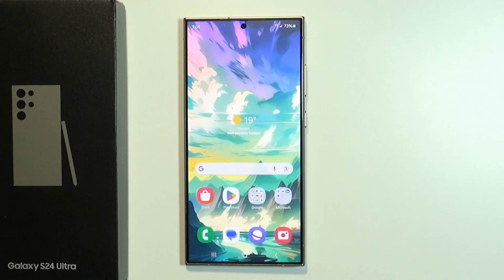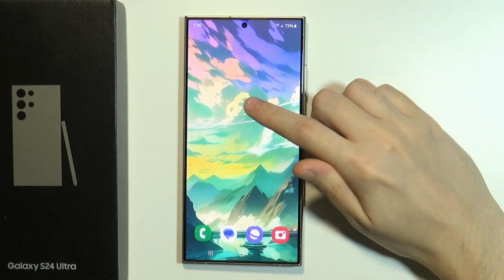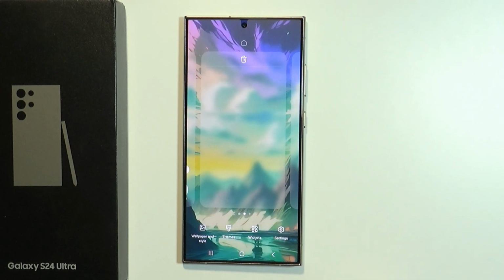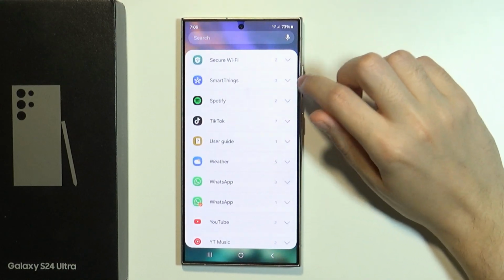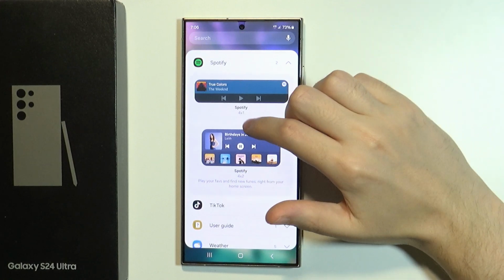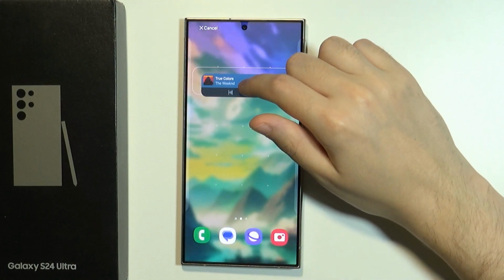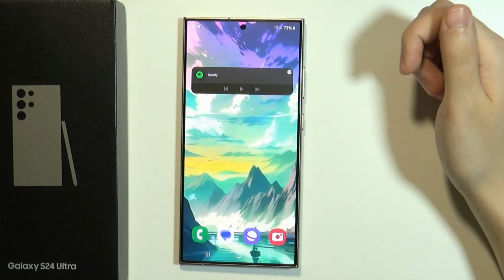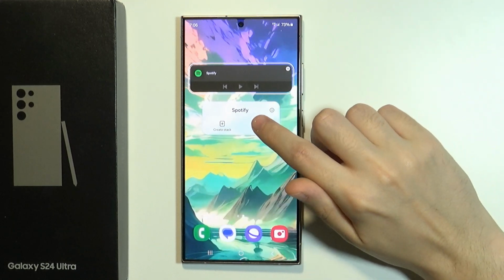How to Add & Remove Widgets on Samsung Galaxy S24 Ultra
Effortlessly add and remove widgets on your Samsung Galaxy S24 Ultra with our comprehensive guide. Learn how to customize your home screen by adding widgets for quick access to information and functions, and remove them when no longer needed. Discover step-by-step instructions on navigating the home screen settings to add or remove widgets according to your preferences. Stay informed with our detailed tutorial, empowering you to personalize your home screen layout for a more efficient and tailored user experience. Elevate your device customization with ease!

Samsung Galaxy S24 Ultra add widgets
How to remove widgets on Samsung S24 Ultra
Customize home screen with widgets on Samsung Galaxy S24 Ultra
Add/remove widgets on Samsung S24 Ultra home screen
Manage widgets on Samsung Galaxy S24 Ultra